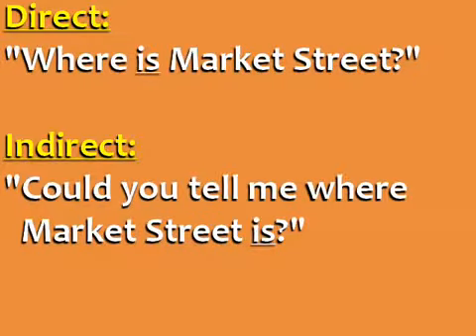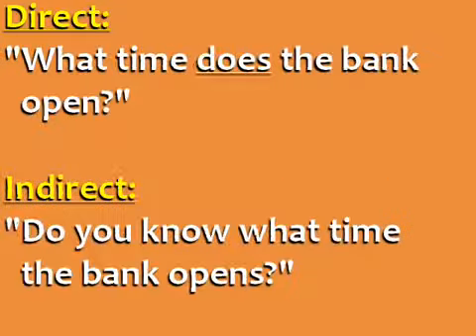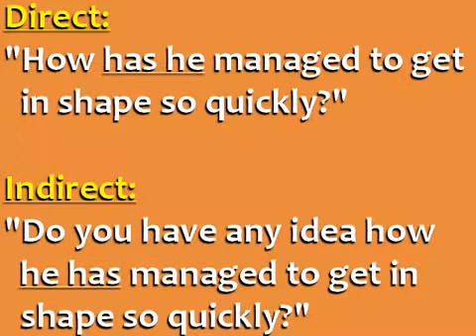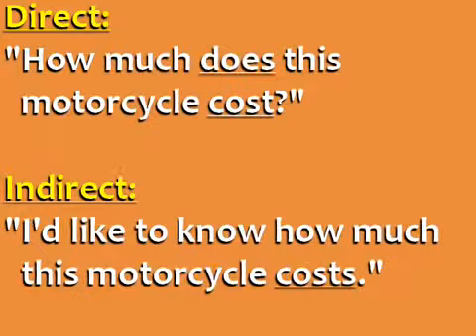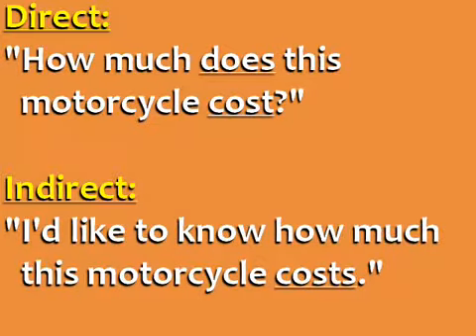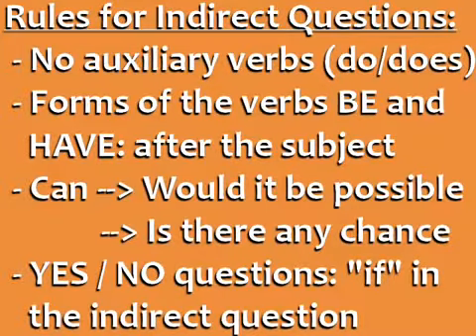Direct and Indirect Questions in English